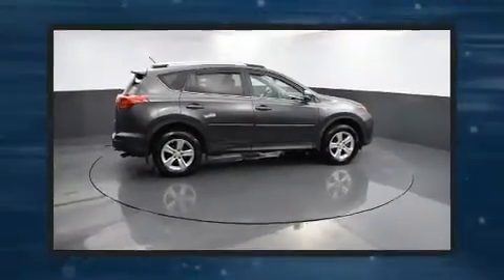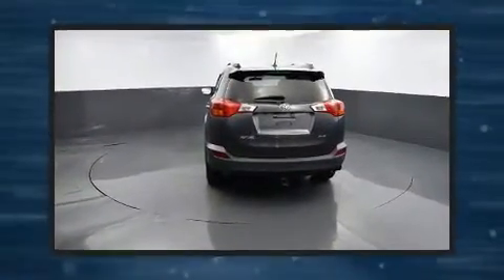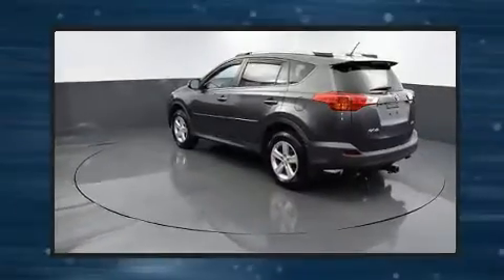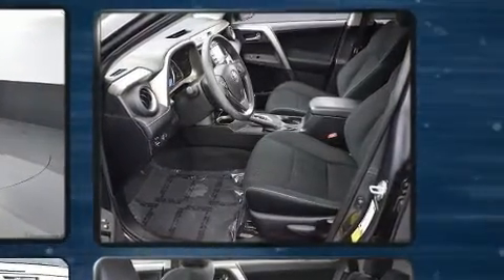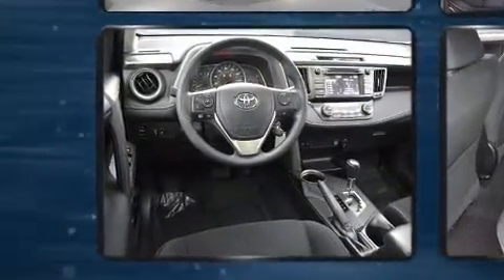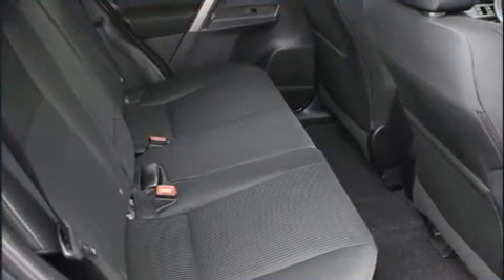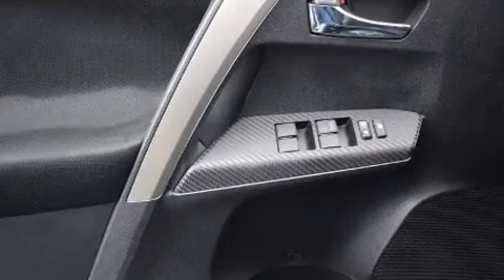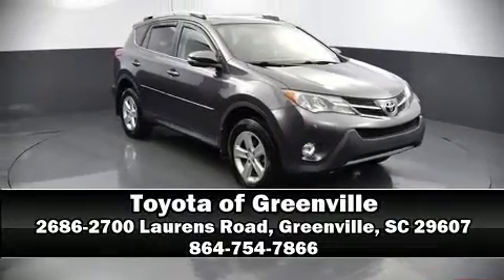2014 Toyota RAV4 XLE in Greenville, SC 29607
Experience driving perfection in the 2014 Toyota RAV4. Under the hood you'll find a 4 cylinder engine with more than 170 horsepower, providing a smooth and predictable driving experience. All of the premium features expected of a Toyota are offered, including: variably intermittent wipers, a trip computer, front bucket seats, front fog lights, turn signal indicator mirrors, remote keyless entry, and the power moon roof opens up the cabin to the natural environment. Premium sound drives 6 speakers, providing you and your passengers a sensational audio experience. Toyota ensures the safety and security of its passengers with equipment such as: dual front impact airbags with occupant sensing airbag, head curtain airbags, traction control, brake assist, ignition disabling, and 4 wheel disc brakes with ABS. Electronic stability control ensures solid grip atop the road surface, no matter how challenging the driving conditions. This vehicle has achieved Certified Pre-Owned status, by passing Toyota's comprehensive certification process. Our experienced sales staff is eager to share its knowledge and enthusiasm with you. They'll work with you to find the right vehicle at a price you can afford. Please don't hesitate to give us a call.